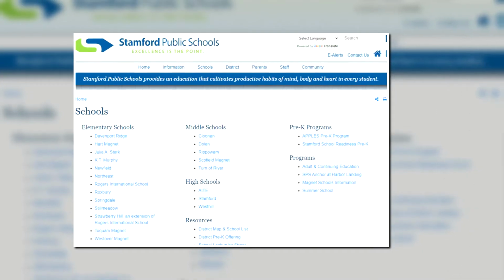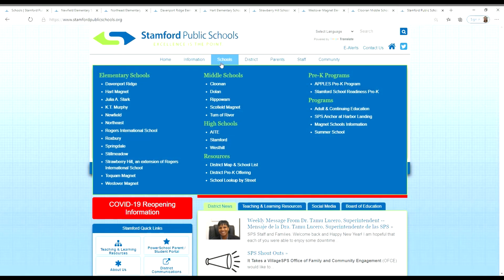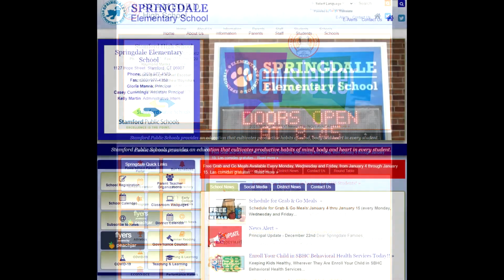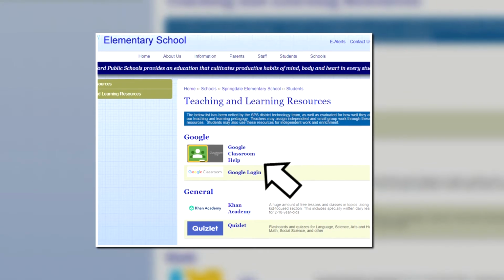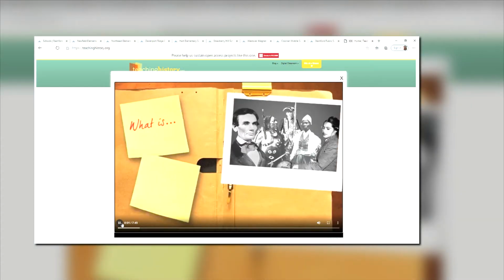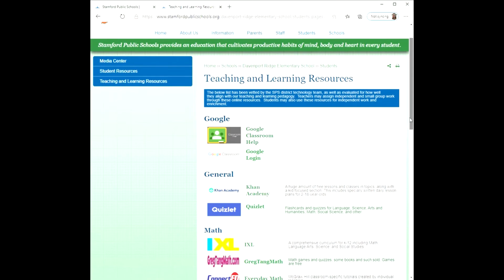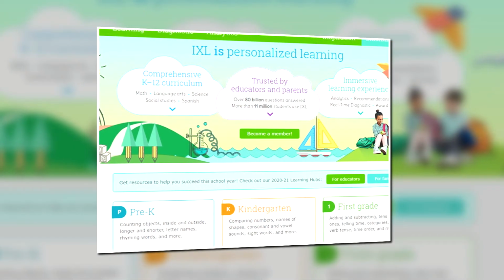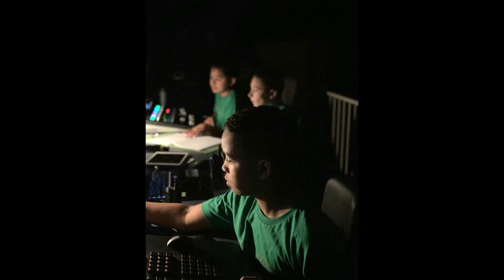SPS Website Tutorial 2